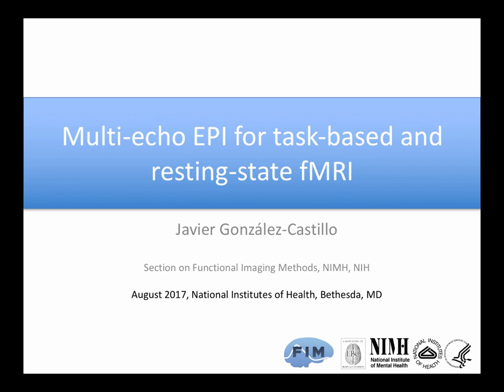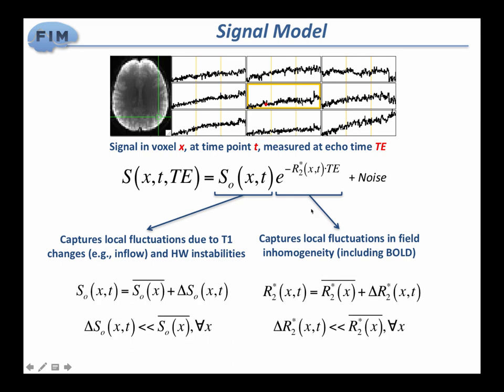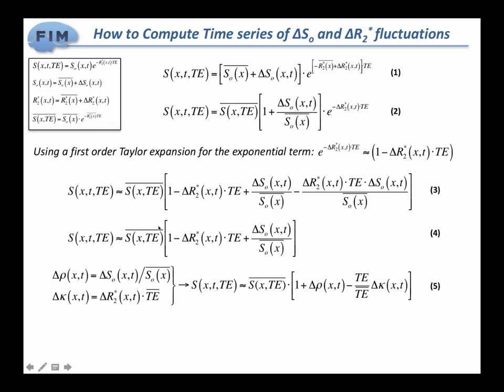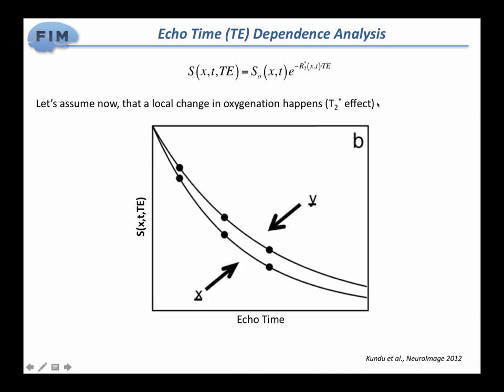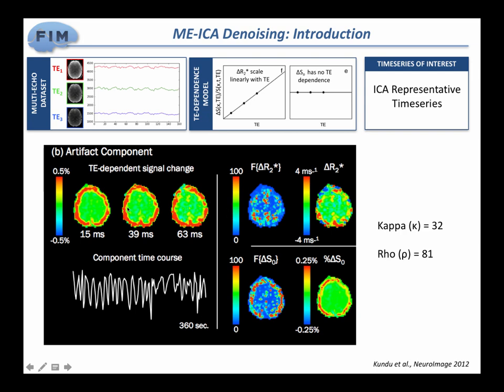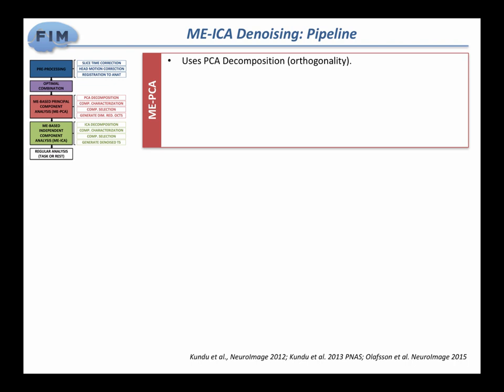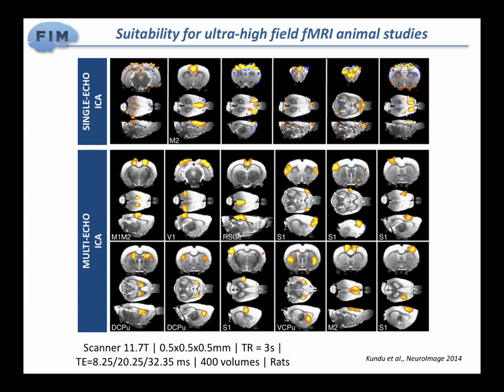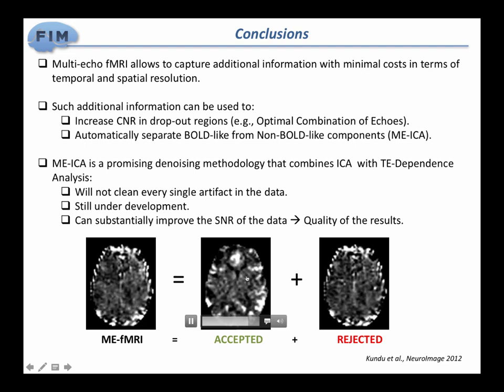fMRI Course 2017: Multi-echo EPI for task-based and resting-state fMRI by Javier Gonzalez-Castillo